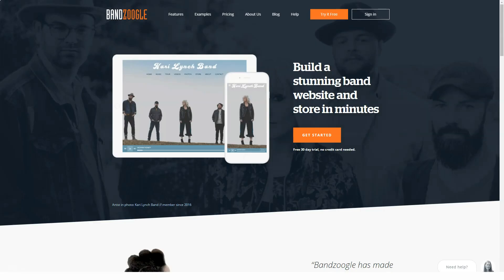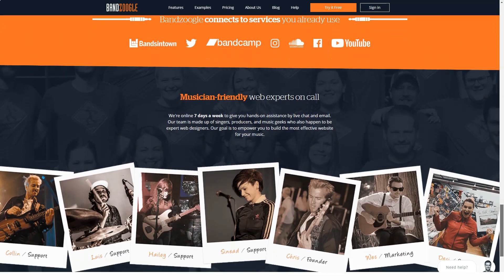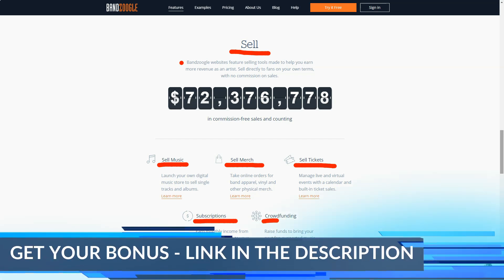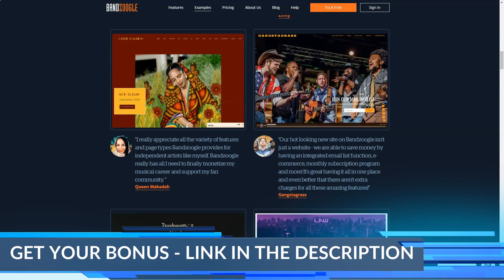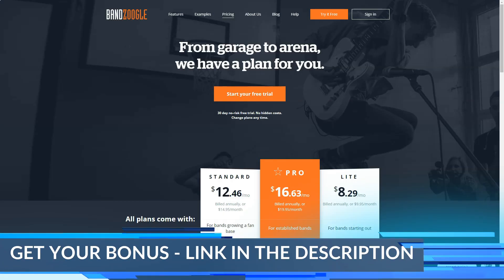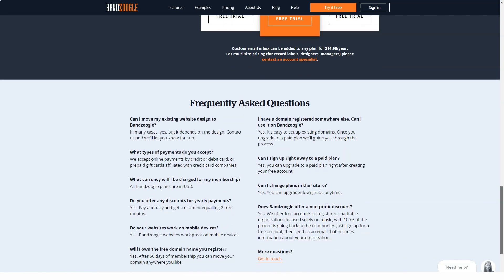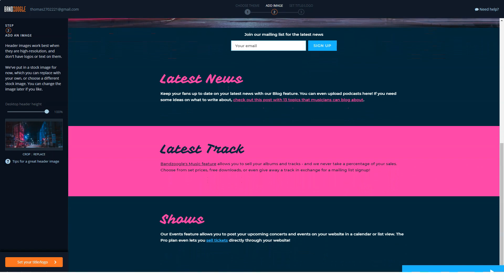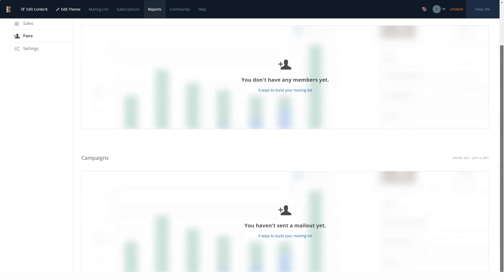Side-By-Side Website Builder Review - Don't Waste Your Time and Money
00:01 Intro
00:35 How to Make A Website
01:15 BANDZOOGLE Review
02:24 How to Choose Website Builder
03:21 Which Website Builder is the Best for you
05:05  Website Builder
06:50 Outro
Ranked as one of the best website builders in its niche - namely, as one of the best website builders for musicians - Bandzoogle is a great option for this very specific group of people. In short, it’s a beginner-friendly website builder designed for musicians, that comes with a suite of tools to help you showcase and sell your work, and everything appears great on the surface.
In this Bandzoogle review, we dig deeper to see if things really are as good as they seem. We take a look at the platform’s main features, user interface, prices, and support, to help you decide whether or not it’s a good option for your needs.
There are three premium plans available, with prices starting from just $8.29 a month if you pay for 12 months upfront. Monthly payments are also available at a slightly higher cost.